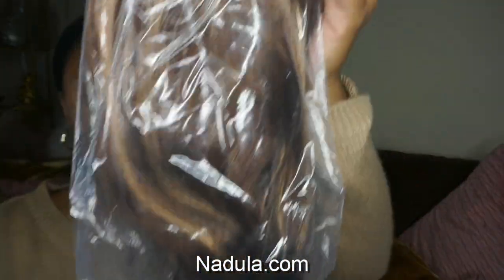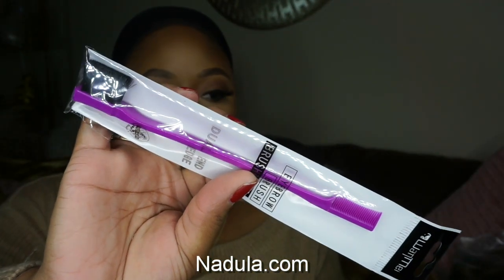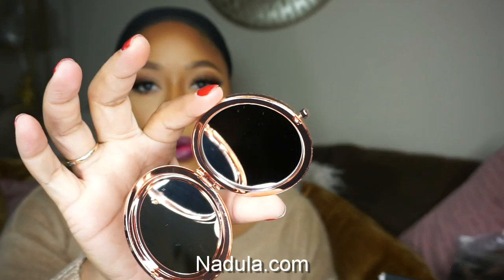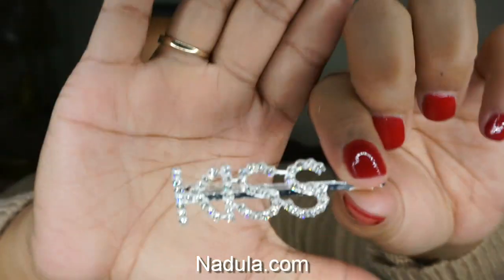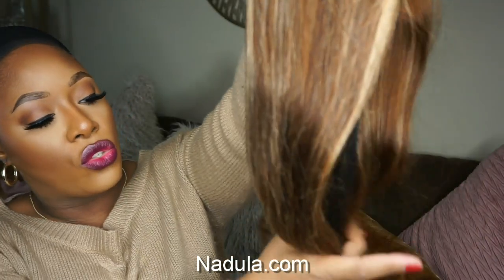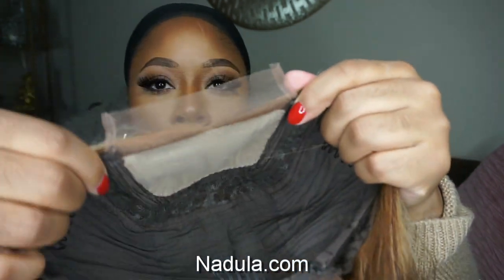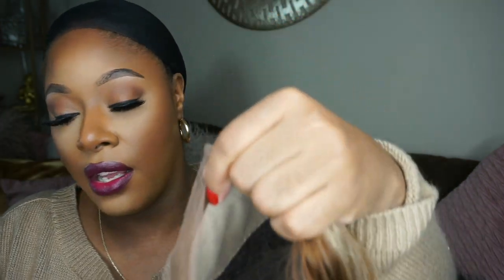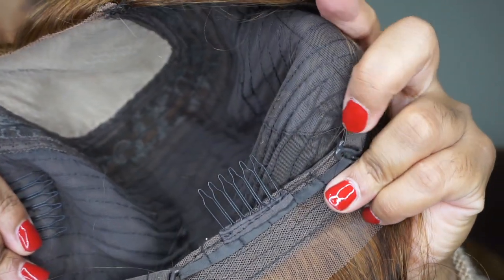Nadula Brazilian Straight Lace Closure Unit w Highlights Mixed Blonde Brown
Nadula.com

I'm wear it in 22inches
150% Density
Brazilian Straight Human Hair Mixed Blondes Browns